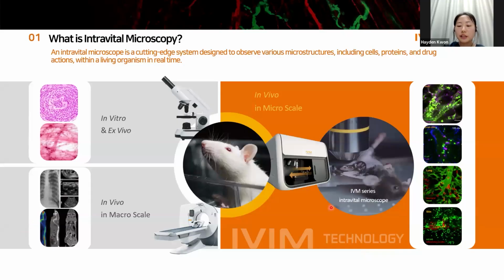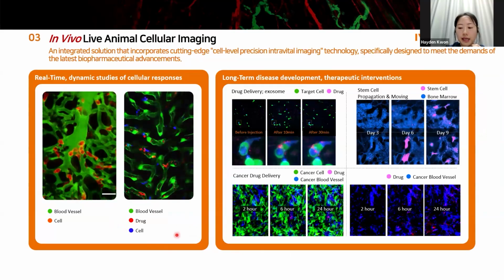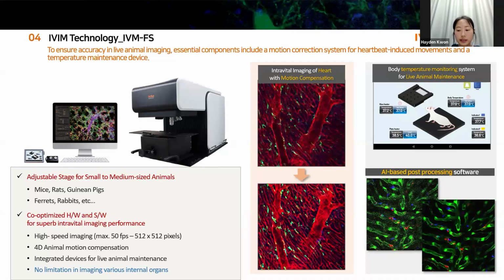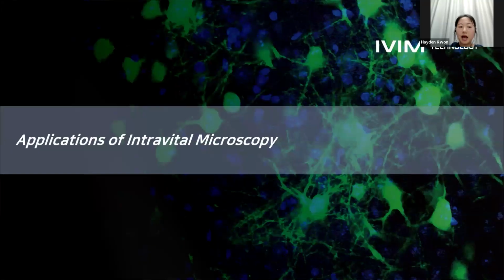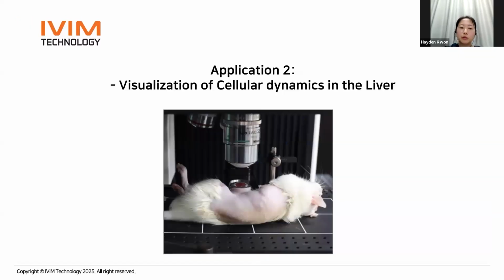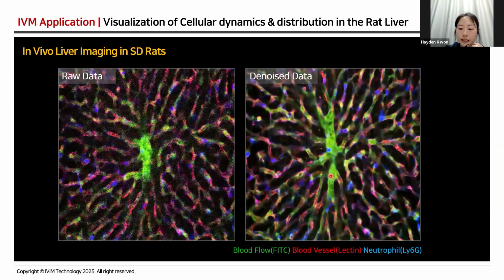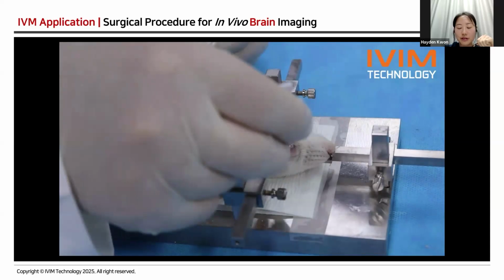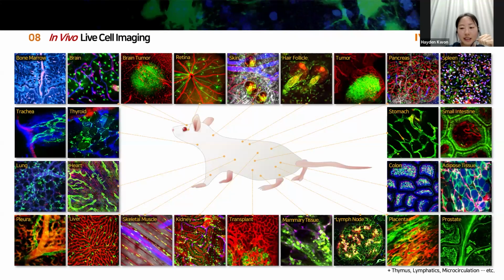(EN) Intravital Imaging of Rat Organs at Cellular Resolution in Metabolic Disease Research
Discover cutting-edge intravital imaging of live SD rats, a powerful model for metabolic disease research. This webinar highlights real-time visualization of blood vessels, immune cells, and multi-organ dynamics using advanced fluorescence and imaging. Gain insights into immune and vascular responses with applications across immunology and metabolism.